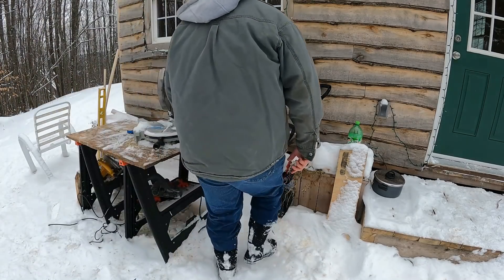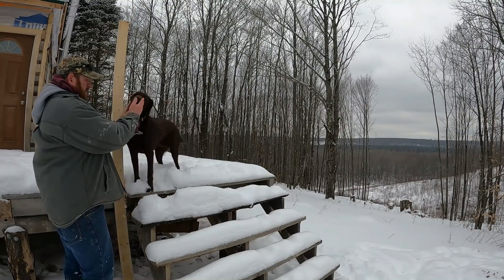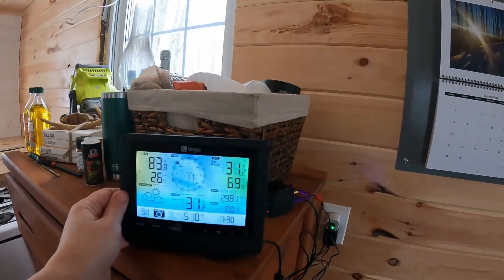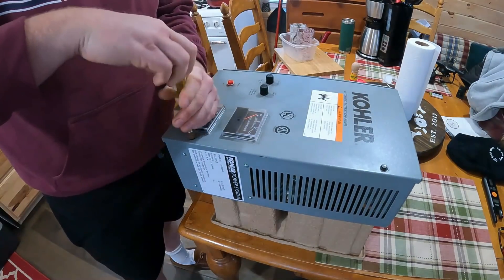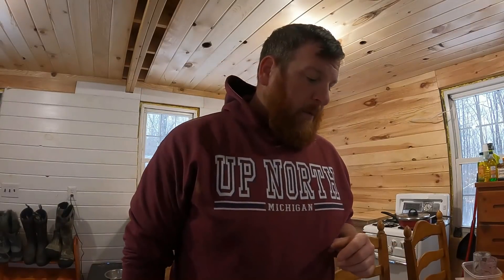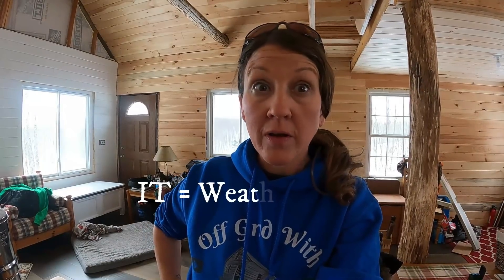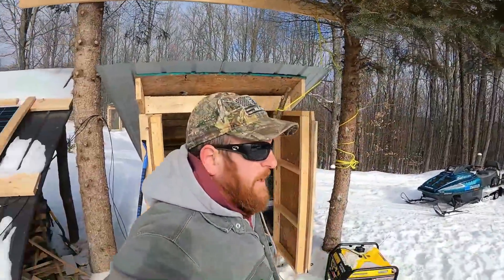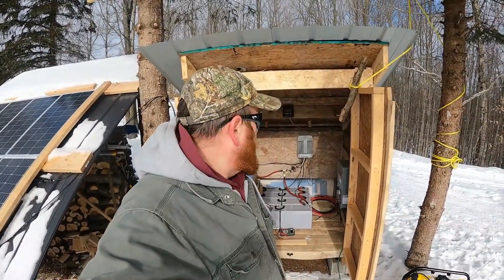Chilling Reality: How Winter Impacts Our Solar Power System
Winter and Solar are not a good combination. Too many cloudy days and our solar fails us. Here's the truth about Solar and winter weather.
Plus Jen takes Jason on an adventure down South to Clearwater Florida.

To get your own weather station  use this link!

Online shopping ? Use this link !